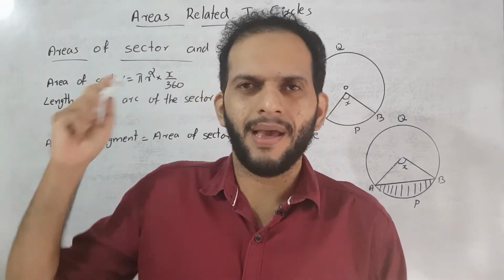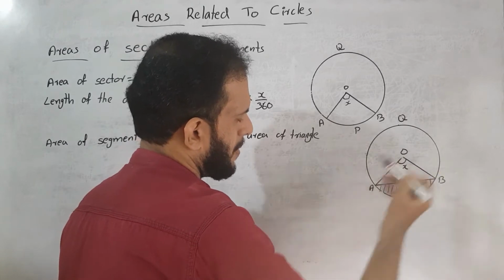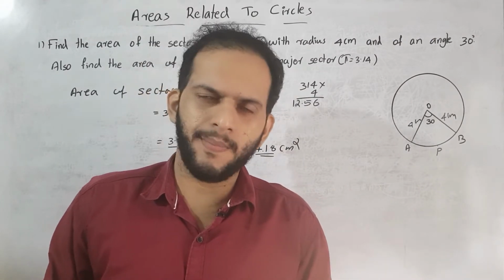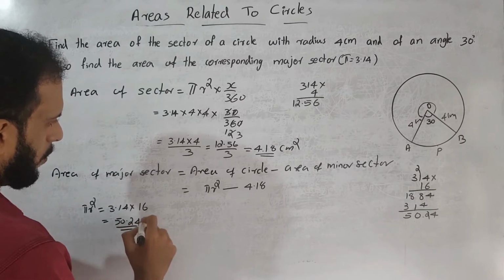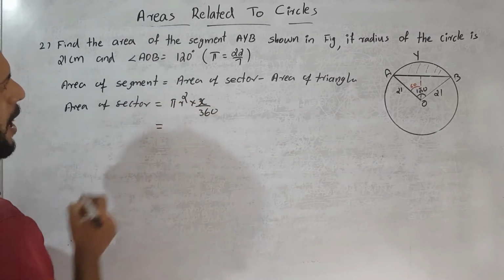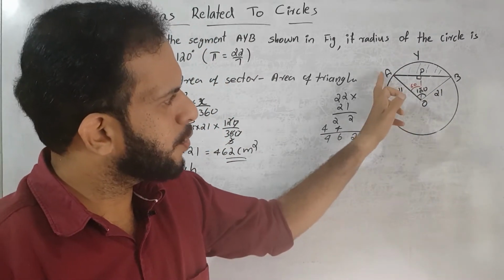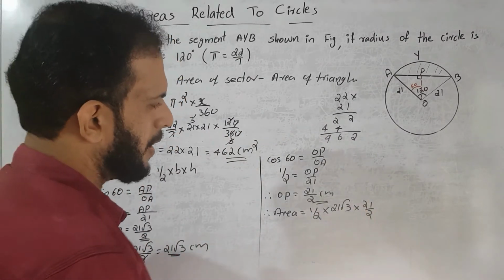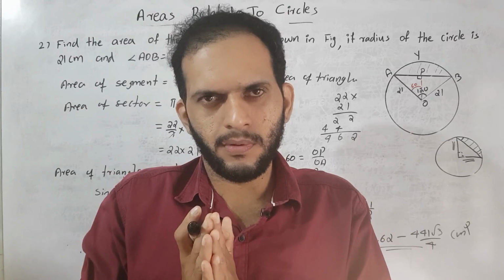Class X Areas Related to Circle